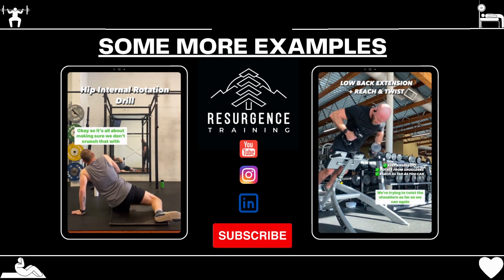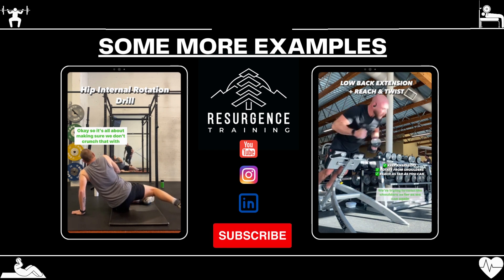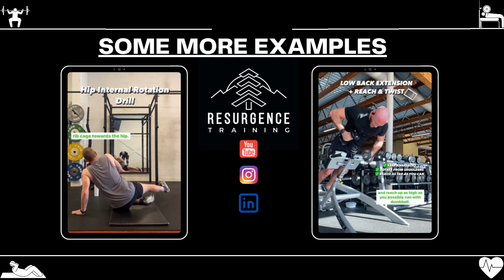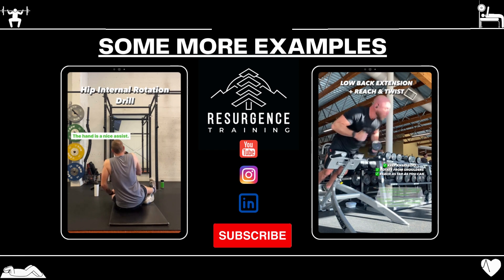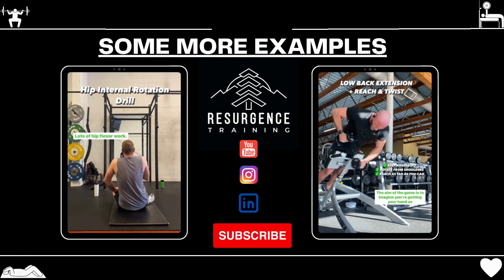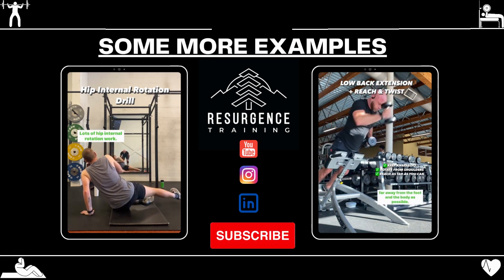Resurgence Training Exercise Tutorial - SKIN THE CAT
in Victoria, BC as he guides you through another in depth exercise tutorial.

Today we are focusing on gymnastics with an exercise that will challenge your upper body strength and mobility like no other - Skin the Cat!

I've also wanted to be able to do this ever since I saw a photo of my grandfather on the rings - this is one that is sure to impress!

Instructions:

Take an outside shoulder width grip on the bar, powerfully pull up and tuck the legs into the chest.

Rotate the shoulders as you kick through and control your lower to end range, keeping arms and legs straight.